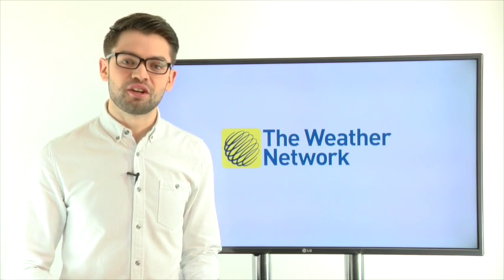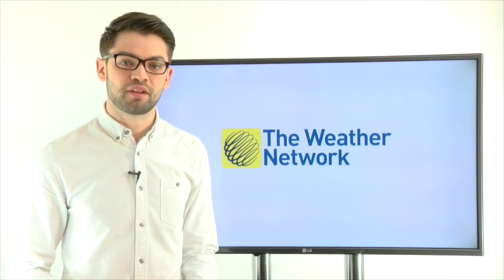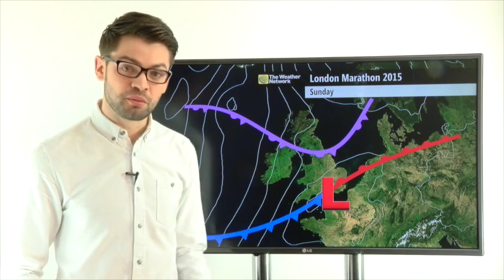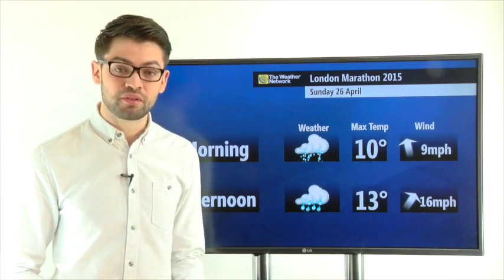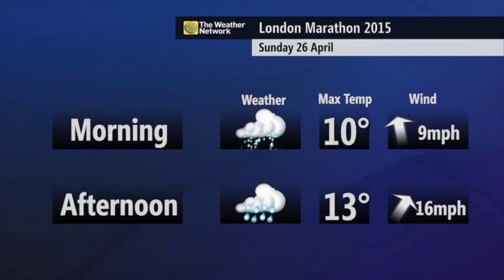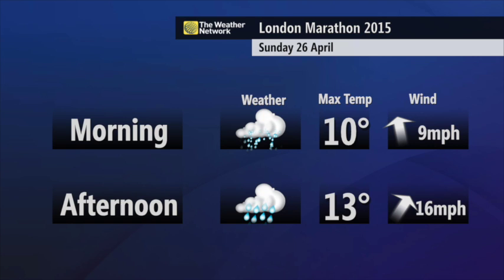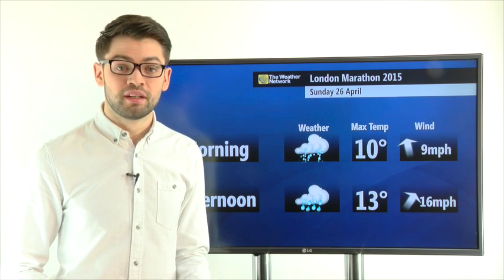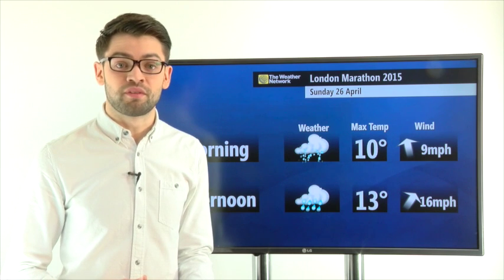London Marathon Weather Forecast 2015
Here's Chris with the weather details for the 2015 London Marathon on Sunday